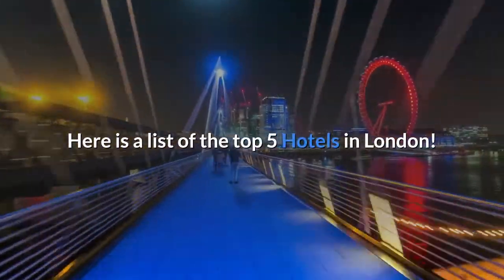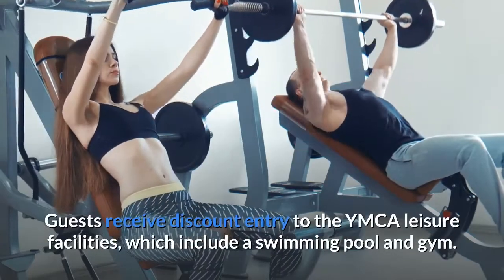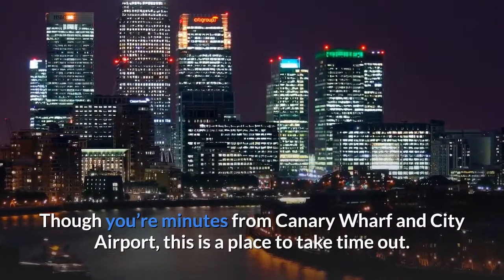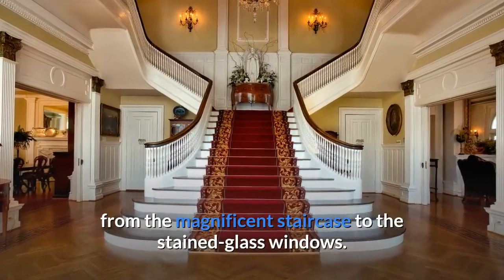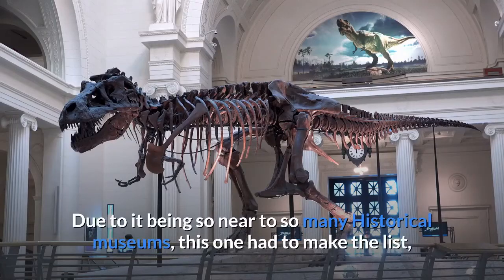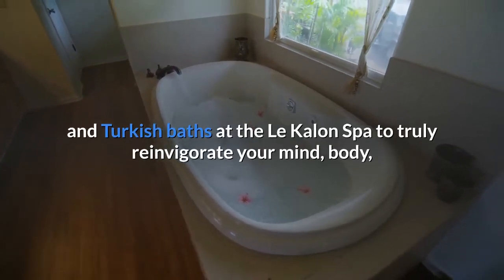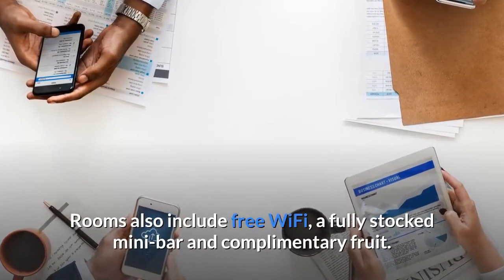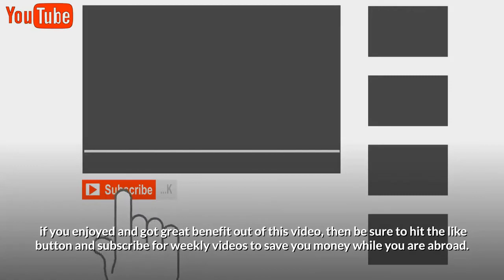Top 5 Hotels - Top 5 Hotels in London, UK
An informative list on the Top 5 Hotels in London, to stay in luxury on a budget.

In this video, I listed the top 5 best hotels in London, UK. I made this list based on my personal opinion and research within my site, and I tried to list them based on their price, quality, location and more. If you want to see the price and find out more information about these hotels, you can check out the links above.